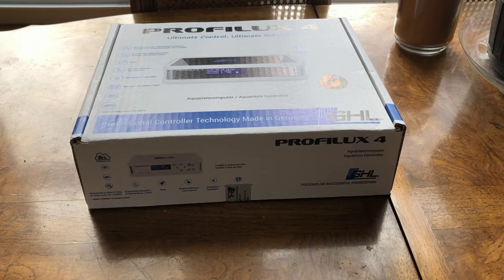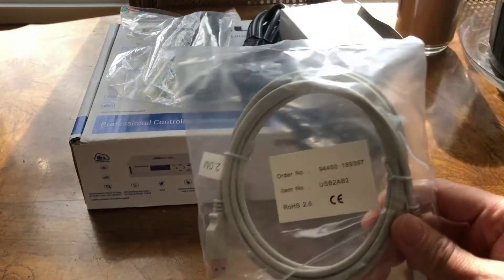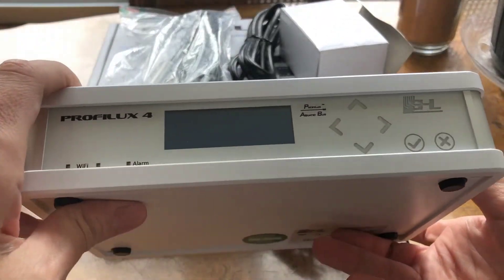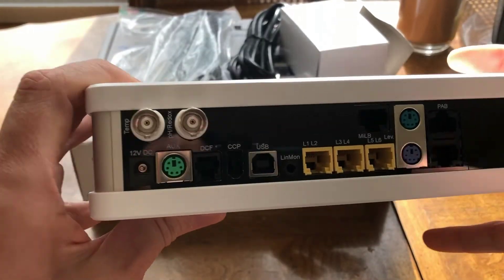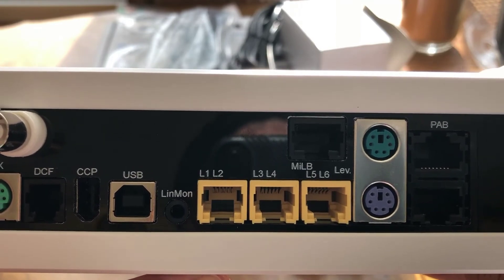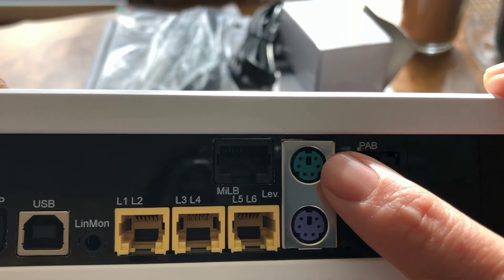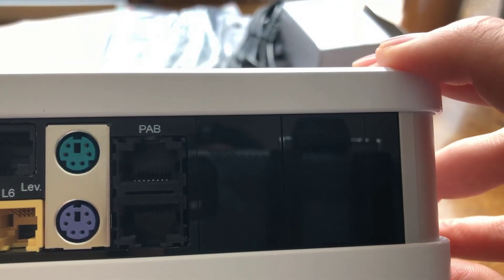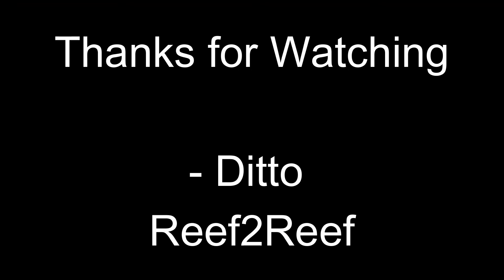GHL Profilux 4e Controller: Unboxing and Product Overview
Overview of the Profilux 4e Aquarium Controller from GHL.